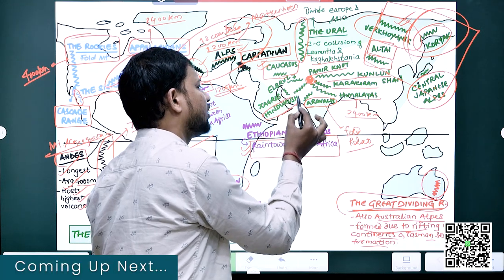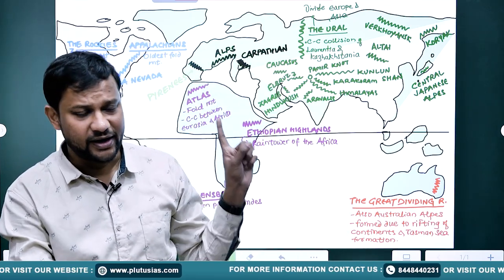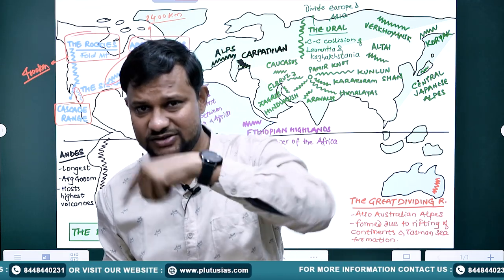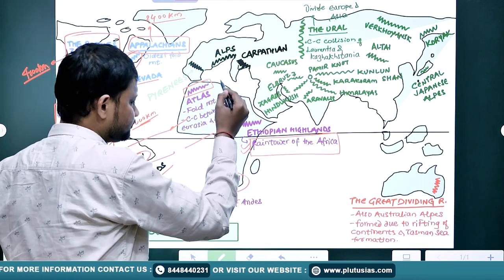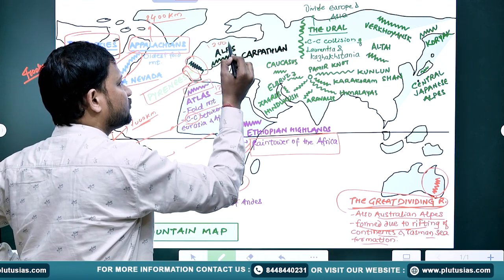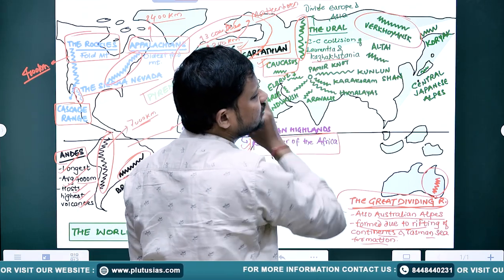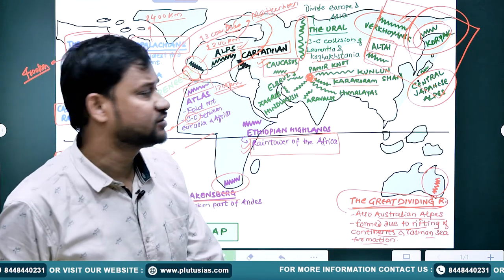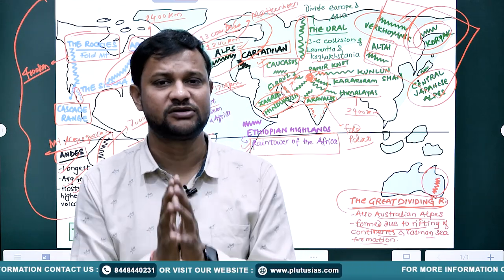Geography for UPSC CSE: Mapping the Map Series - World Mountain Ranges | PLUTUS IAS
Welcome to the "MAPPING THE MAP SERIES" on PLUTUS IAS! In this video, we explore the World Mountain Ranges for your UPSC CSE Geography preparation. Join our expert faculty, Akshay Sanjay Gurubhaiye (IFoS PCS Interview 2018), as he takes you through key mountain ranges across the world and their significance.

Understanding the geographical features of mountain ranges is essential for UPSC CSE Geography and General Studies. Watch this video to get a clear understanding of the world's topographical features, which will help you answer questions in both Prelims and Mains.

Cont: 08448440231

What are the major mountain ranges of the world?
World mountain ranges explained for UPSC.
Best way to learn geography for UPSC.
Important mountain ranges for UPSC CSE.
UPSC Geography mapping series.
Mapping world mountain ranges for UPSC preparation.
Geography for UPSC: Key mountain ranges.
How to remember world mountain ranges for UPSC?
Mountain ranges geography lecture by Akshay Sanjay Gurubhaiye.
MAPPING THE MAP SERIES by PLUTUS IAS.